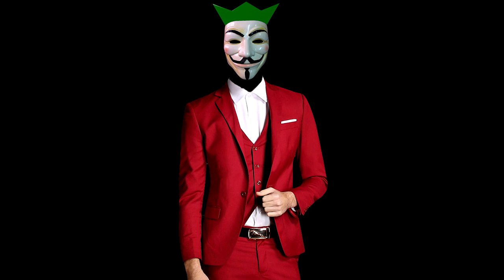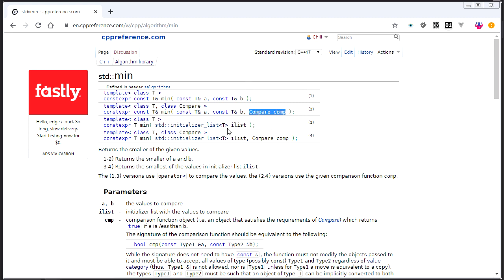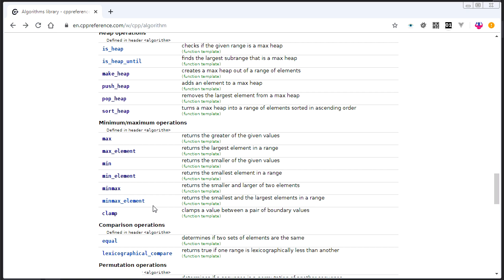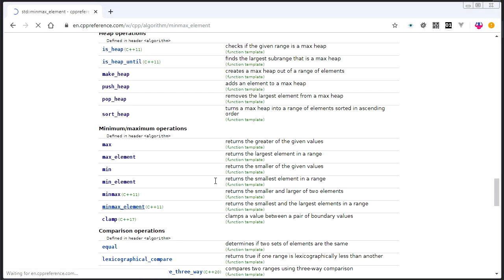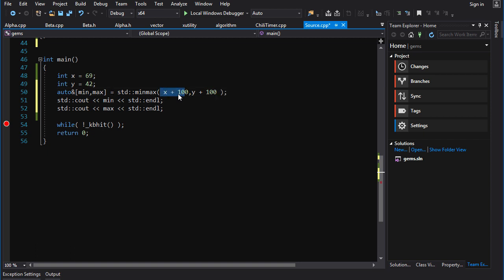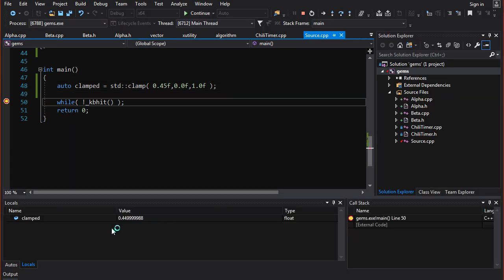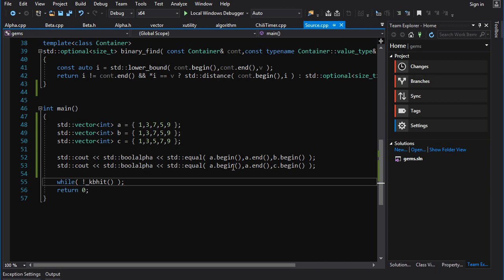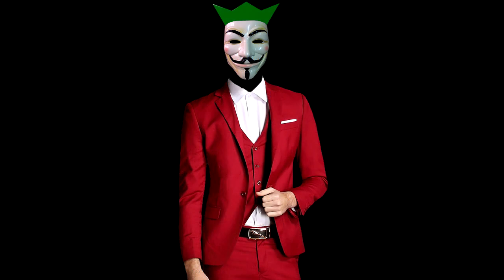C++ STD Gems [Minmax Operations]